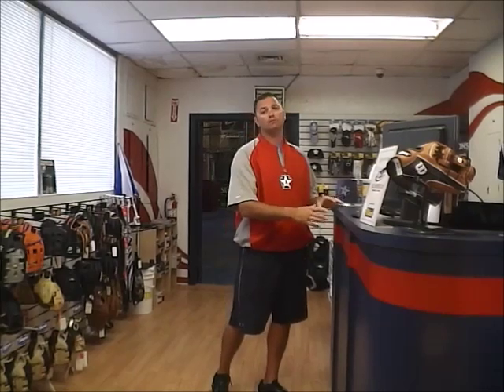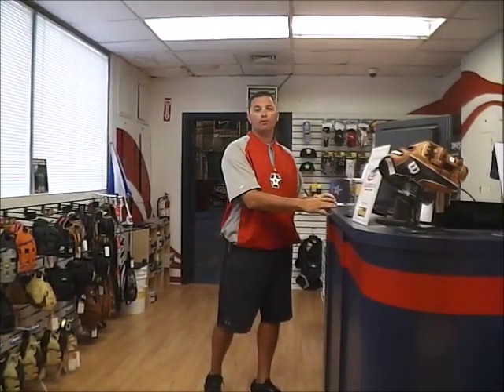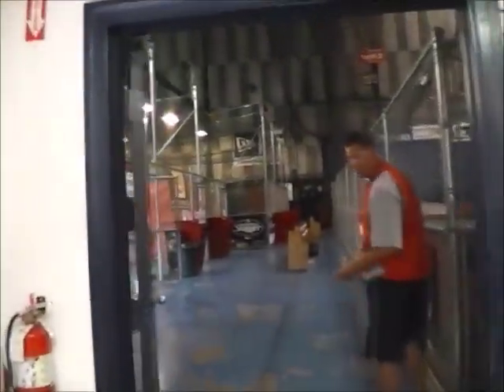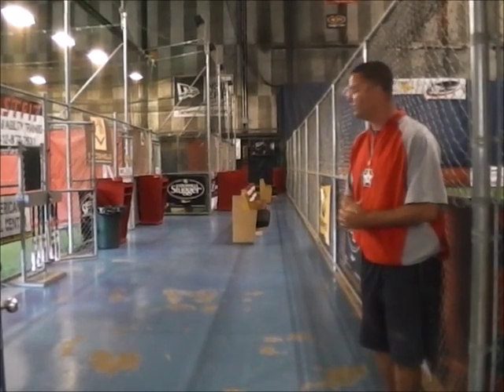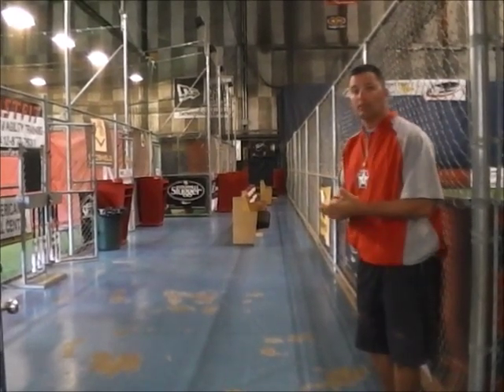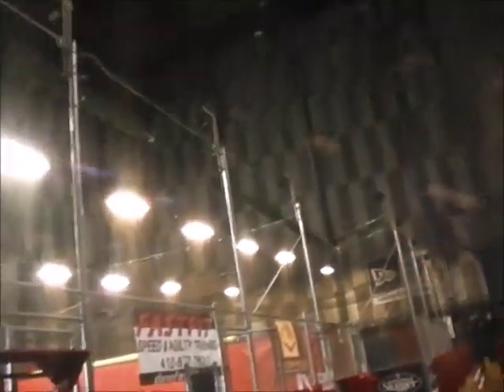Team All American 5-7u Prep Program Welcome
Dan Ninemire, founder of All American Baseball Center welcomes you to the first annual 5-7u Team All American Prep Program.